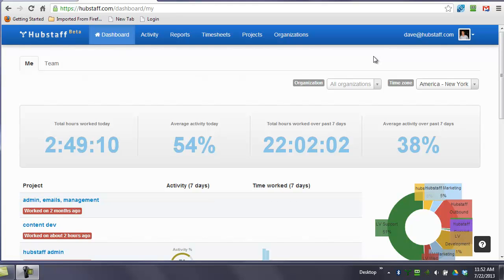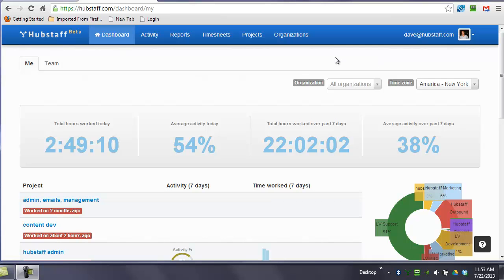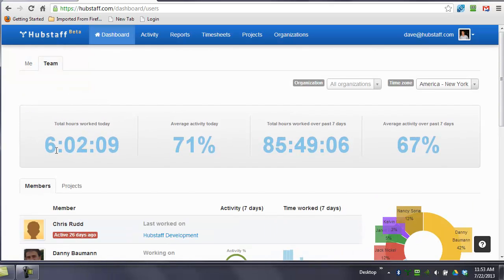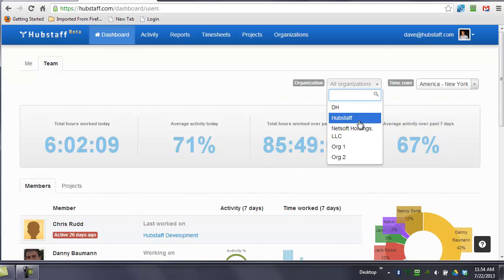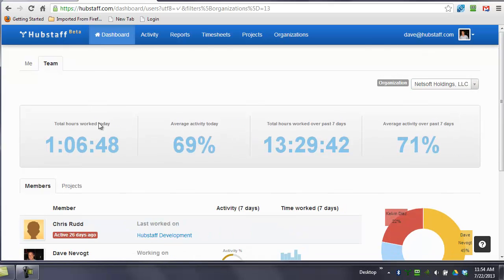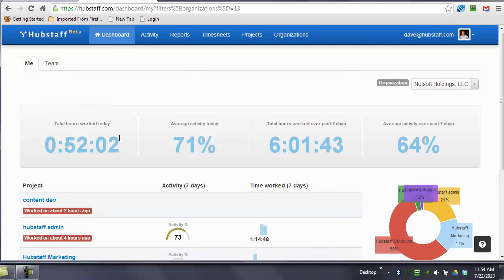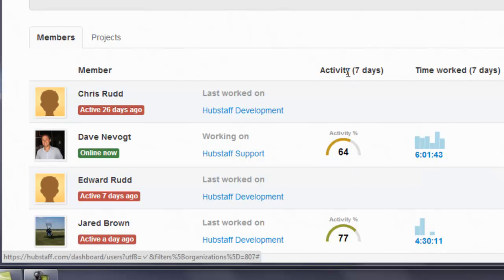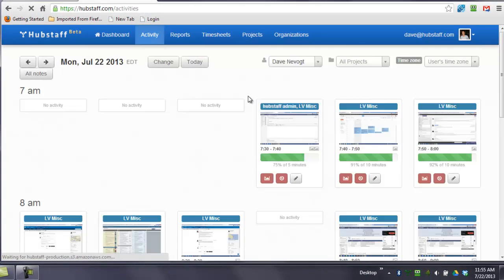Dashboard Screen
This video covers the dashboard screen in hubstaff which can be used to show who is online currently, the time your organizations have worked over the past seven days, and today in graphical format.